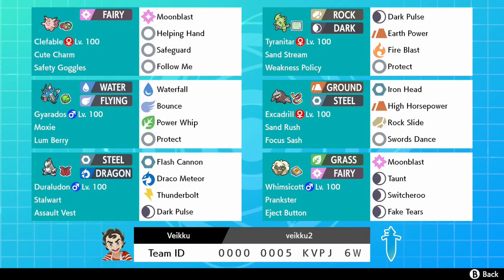New rental team (Team ID included) - Ranked Double Battles Pokémon Sword and Shield VGC 2020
In this video we do ranked vgc 2020 double battles . New season is here and new Gigantamax Pokemon are allowed. This is a team that I created myself. All of the Pokemon have perfect IV's and the EV's.

Team ID: 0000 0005 KVPJ 6W